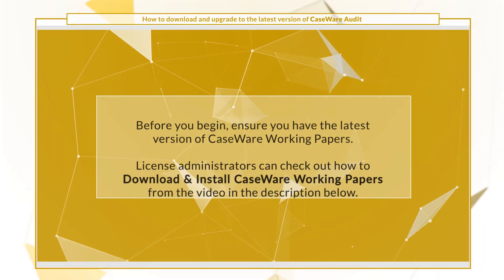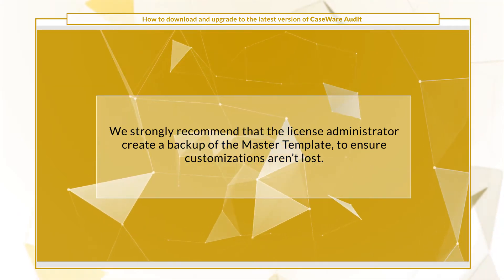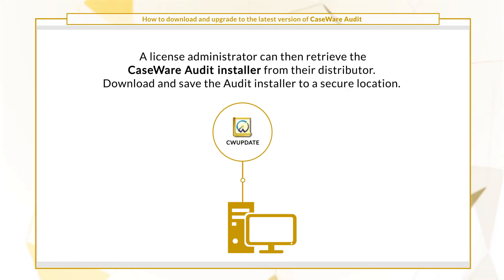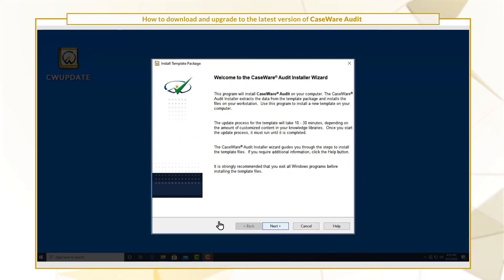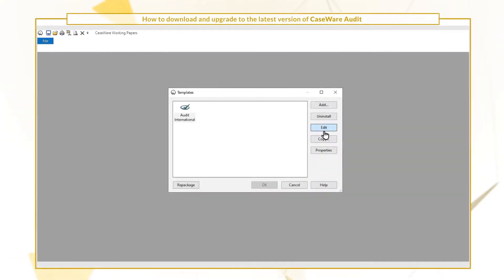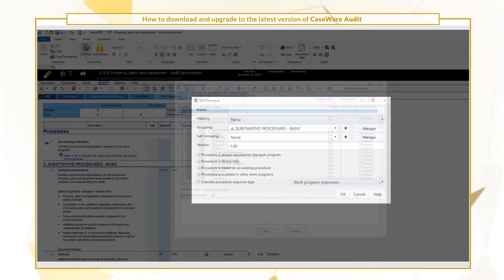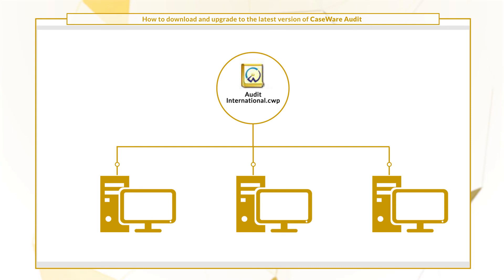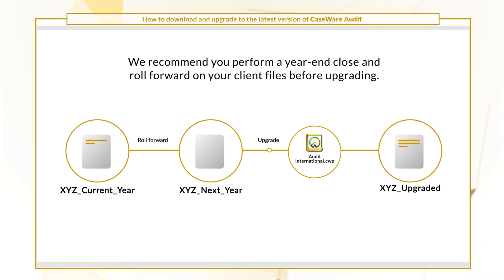Caseware Audit QuickVids: How to download and upgrade Caseware Audit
Let's have a look at how to download and upgrade Caseware Audit.